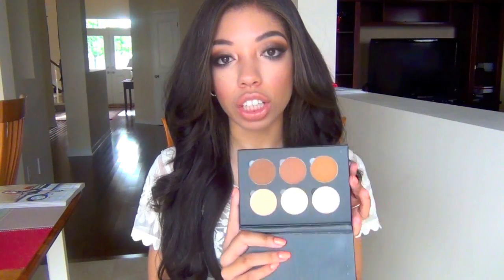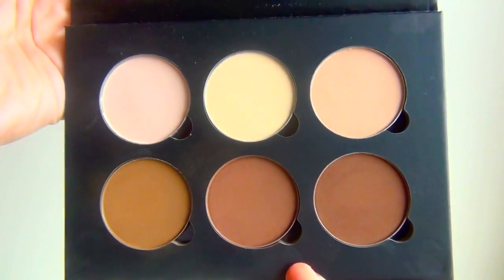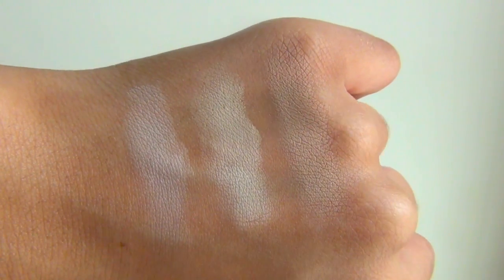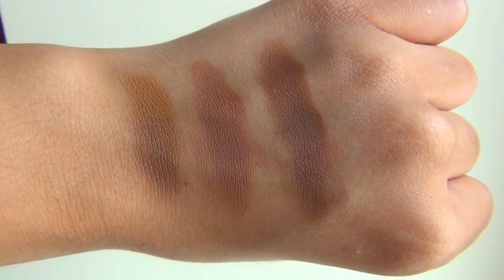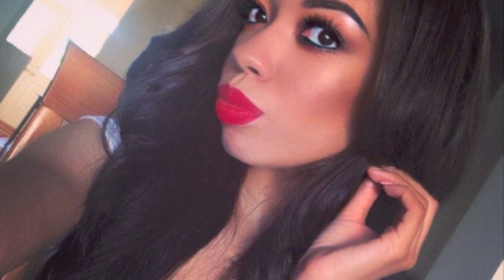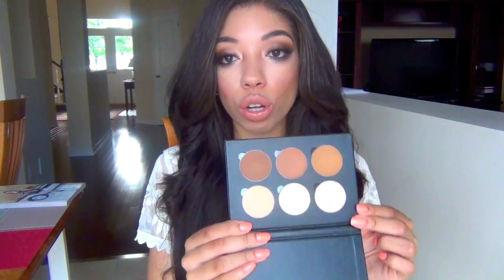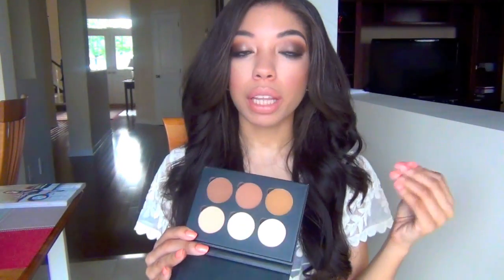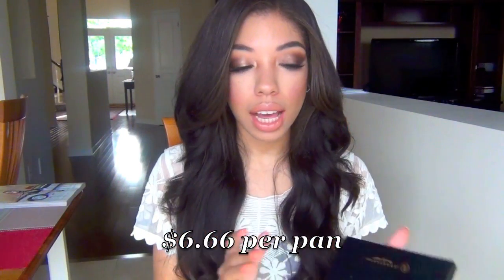Anastasia CUSTOM Contour Kit | Review & Swatches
*I forgot to mention that these are eye safe and so can be used as eyeshadows too so perfect for travel!

Highlight Shades:
Vanilla
Banana
Golden Peach

Contour Shades:
Earth
Clay
Espresso

Makeup I'm Wearing:
FACE: YSL Teint Touche Eclat, NARS Radiant Creamy Concealer Custard, MAC Prep & Prime Lightboost, Becca Opal, ABH Contour Kit (Banana, Vanilla, Clay)
CHEEKS: MAC Peaches & Cream
EYES: LORAC Pro Palette 2 (Mocha, Plum, Cocoa) + Velour Lashes 'Lash in the City'
LIPS: MAC Enchanted One + Water Deities Lipglass
NAILS: Essie Haute as Hello